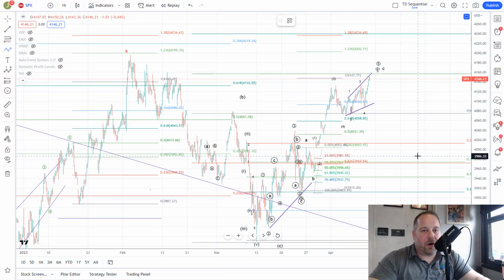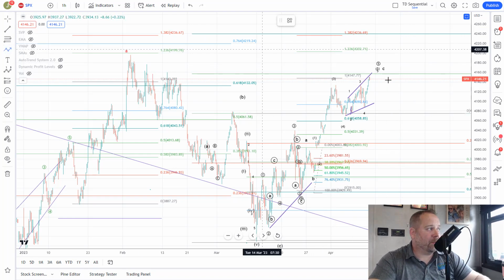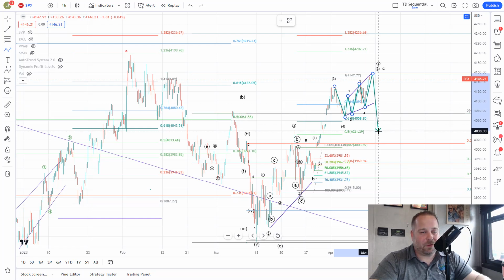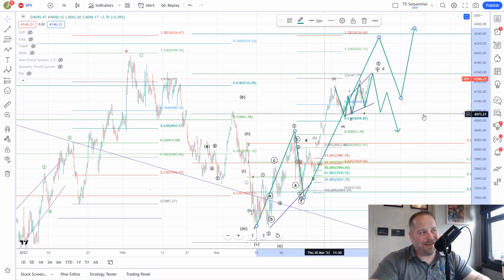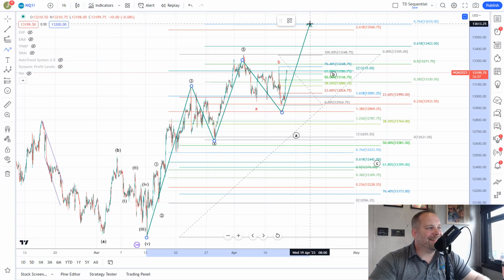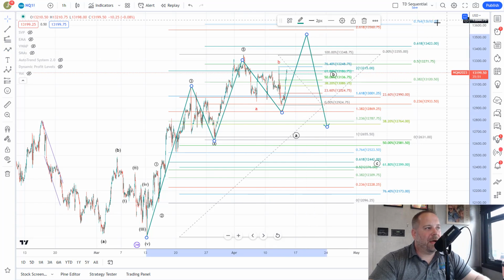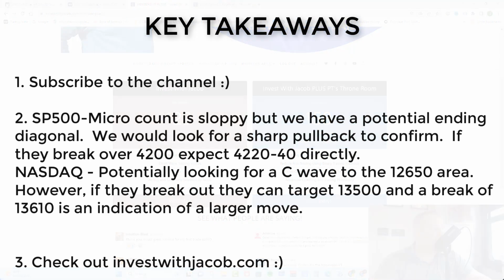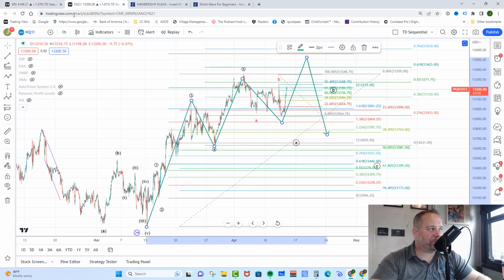SP500 Technical Analysis 4-14-23 (Elliott Wave Theory)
SP500 technical analysis and NASDAQ analysis for today April 14th using Elliott Wave Theory-  The market rallied as the bulls took control.  How high can we go?

SP500 technical analysis is telling us that the SP500 rallied hard and pushed the SPX to a new high.  We have a potential ending diagonal playing out on the SPX which would lead to a strong selloff.  If that happens we would look for a move to the 4080 SPX area then down to the 4020-30 area

However, If they can break out over the a wave high at 4194 we could see 4220-40SPX.

NASDAQ Analysis

NASDAQ analysis is telling us that the NASDAQ  is still playing by the rules better than ES.  It's possible we made a B wave high and need to pullback.  If they do we would target the 12640 area.

However, if they can break over the 13248 area it we can see a rally to 13500+